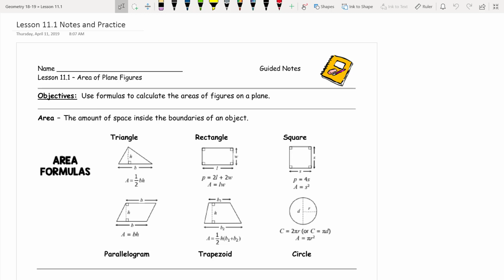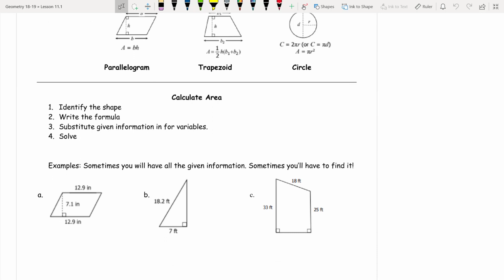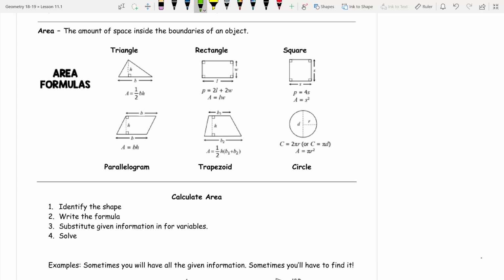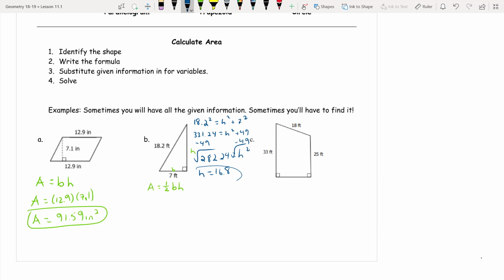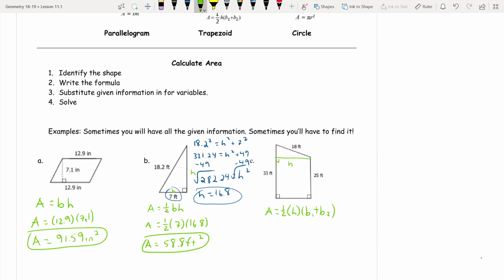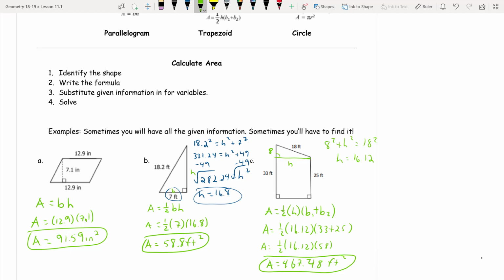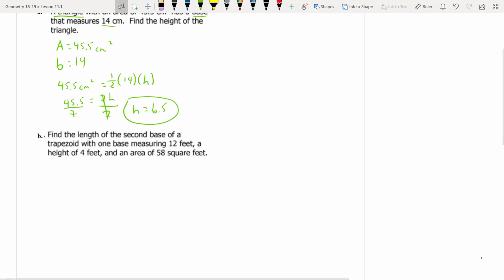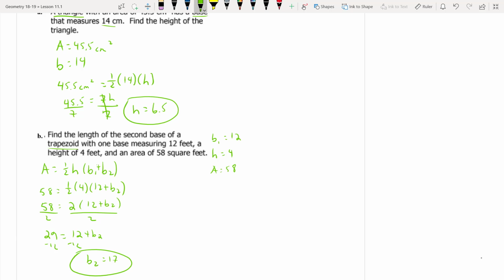Lesson 11.1 - Area of Plane Figures